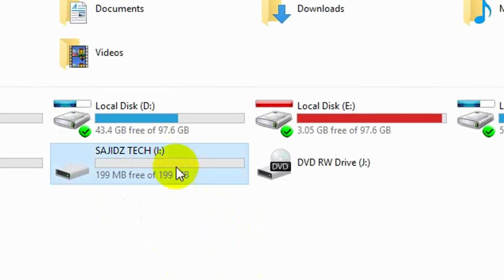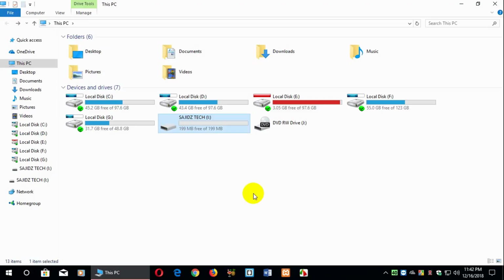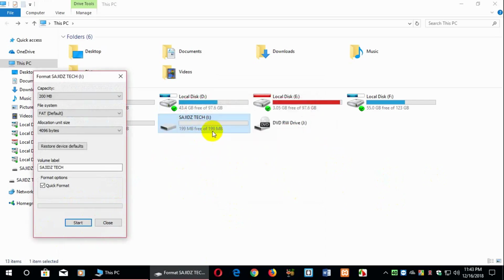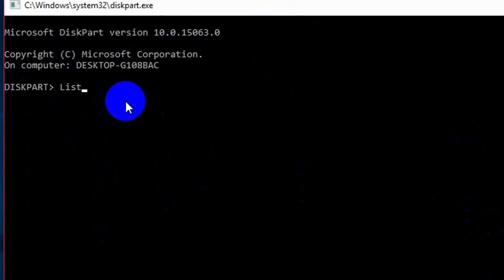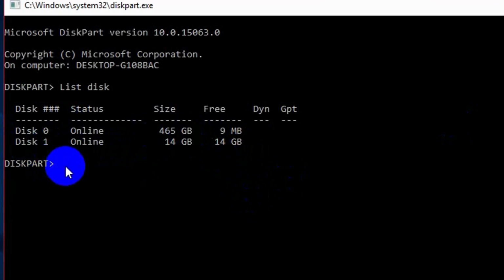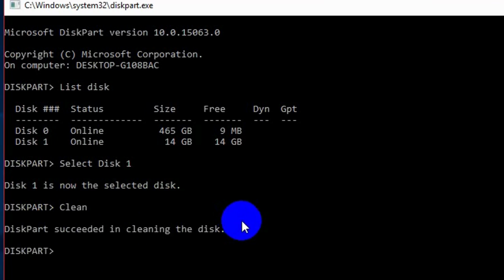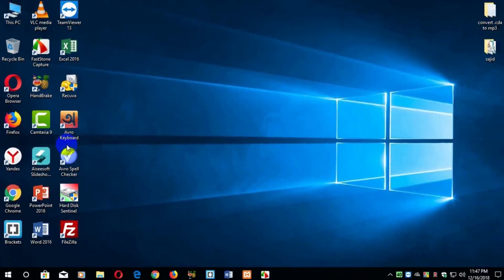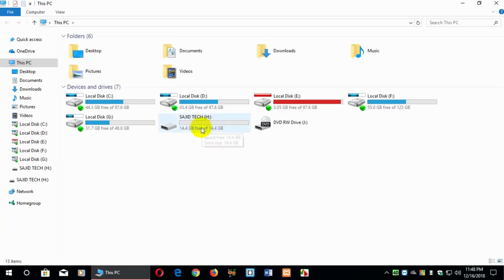How to repair corrupted/damaged/Write protected memory card or pen drive-2019 New Update!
1. Diskpart
2. List dis
3. Select disk 1 (Which is your pen drive)
4. Clean